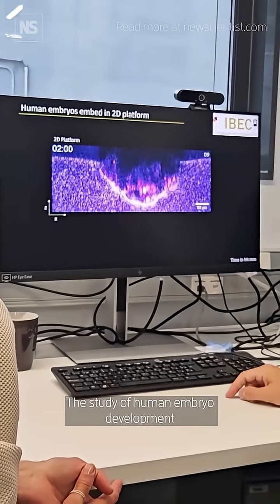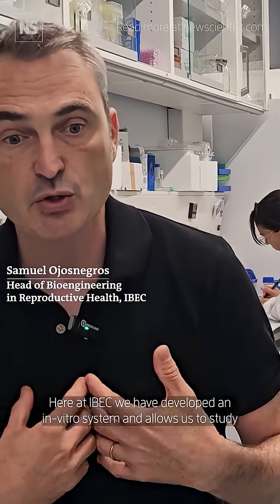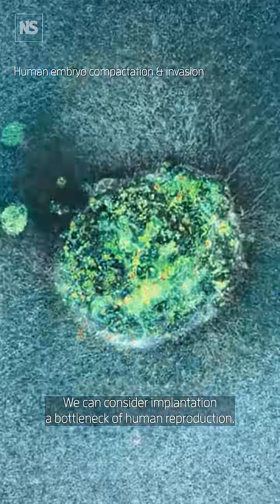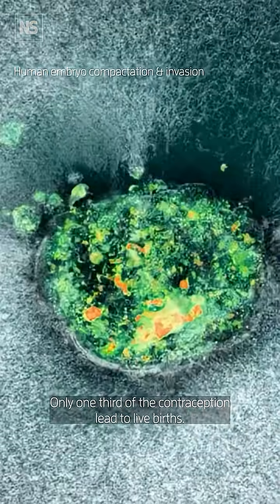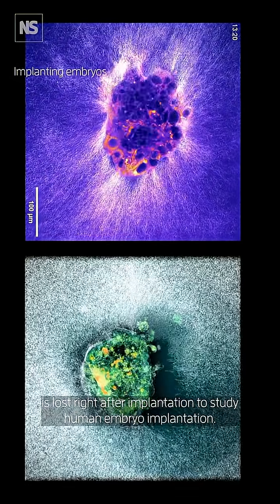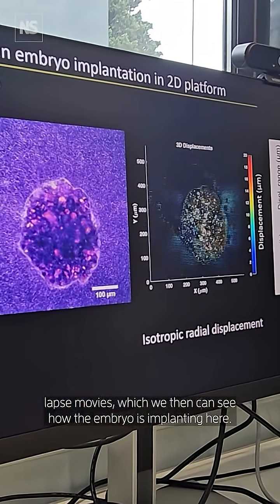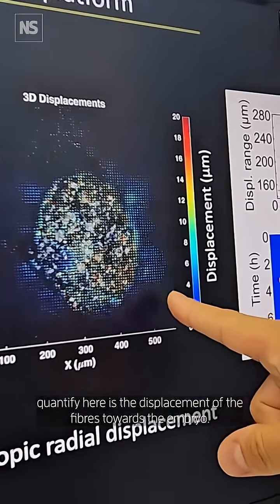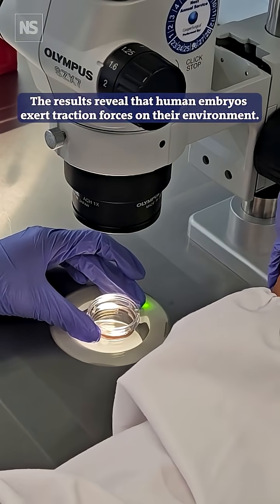Human embryo implantation recorded in real time for the first time🤰🏽🔬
Failure of the implantation process in the uterus is one of the main causes of infertility, accounting for 60 per cent of spontaneous abortions. Until now, it had not been possible to observe this process in humans in real time, and the limited available information came from still images taken at specific moments during the process.

Now, researchers at the Institute for Bioengineering of Catalonia (IBEC) have recorded human embryo implantation in real time for the first time, using an innovative system developed in the laboratory that simulates the outer layers of the uterus in 3D. This enabled real-time fluorescence imaging and analysis of the embryo's mechanical interactions with its environment.

📹️ Institute for Bioengineering of Catalonia (IBEC)